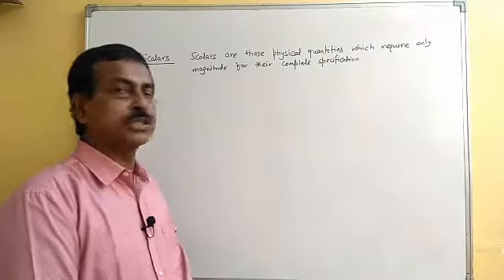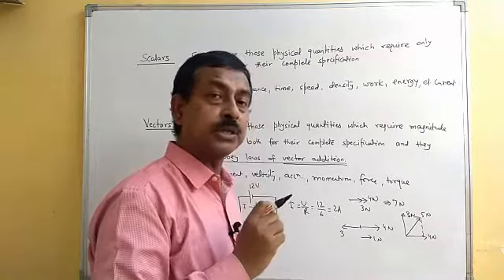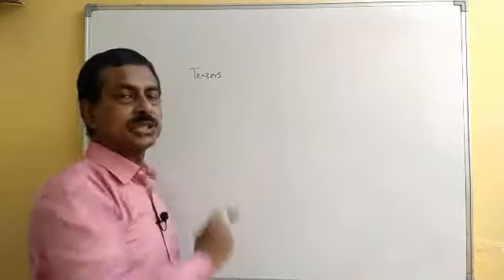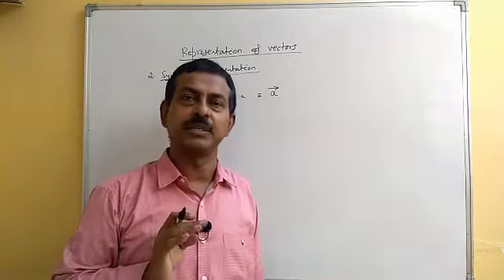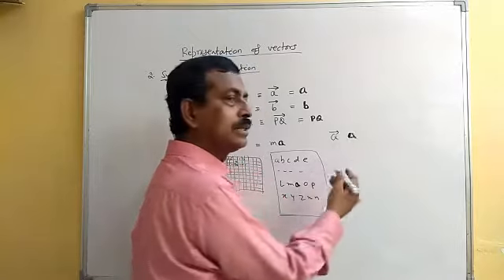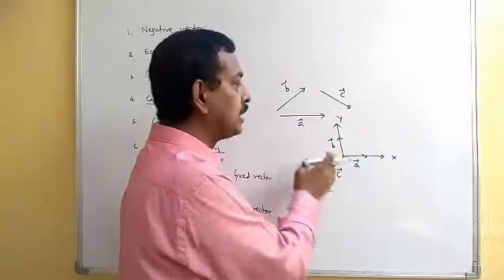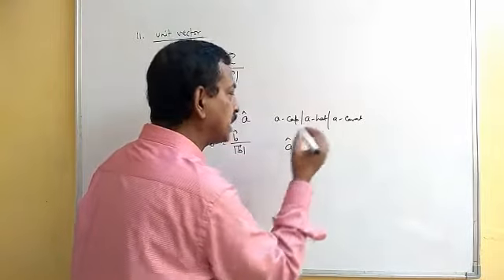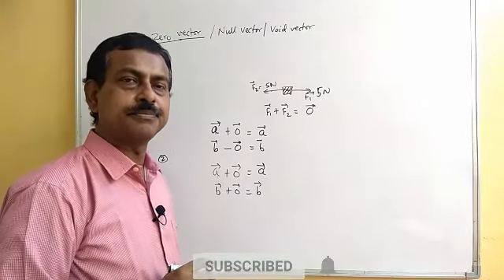Vector Analysis 1 | Scalars & Vectors | Polar & Axial Vector | Representation & Types of Vectors